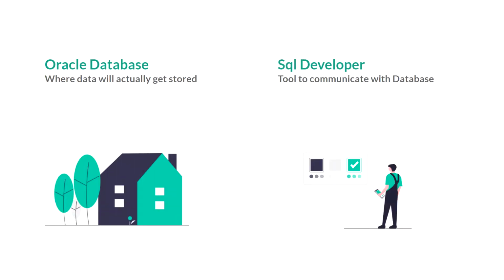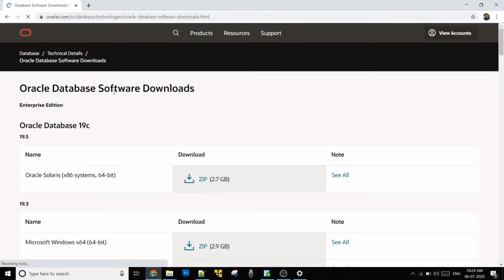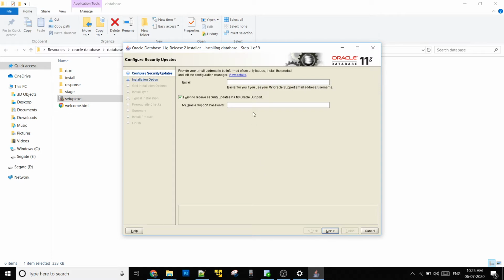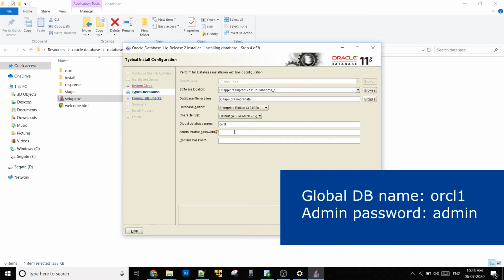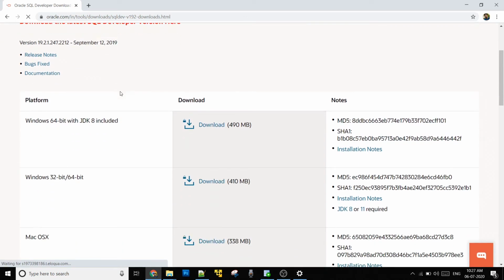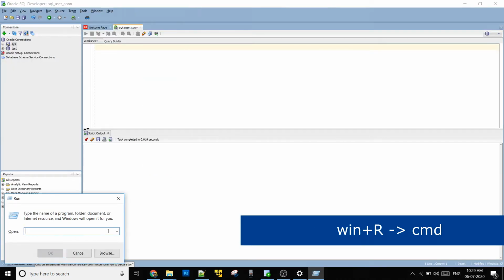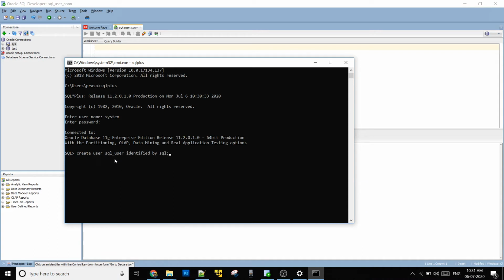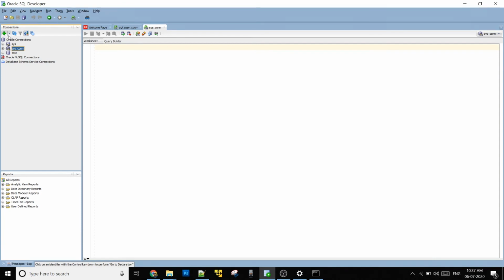SQL From Scratch For Beginners | Series | Module 1 | Ep 02